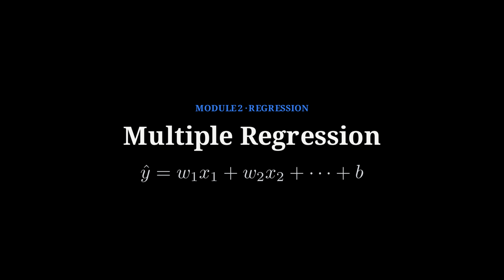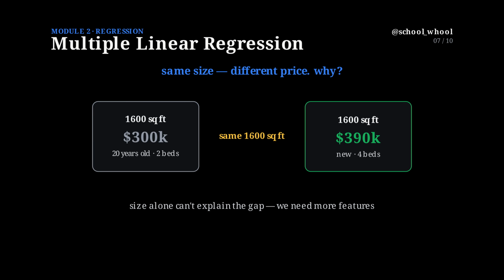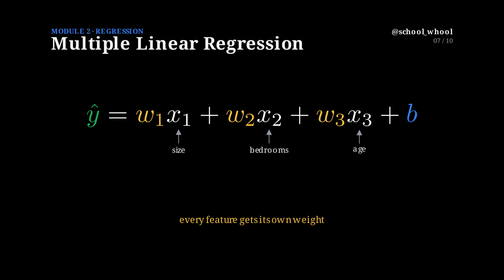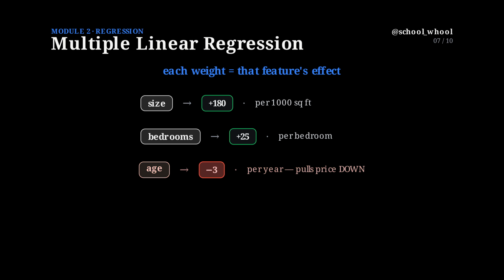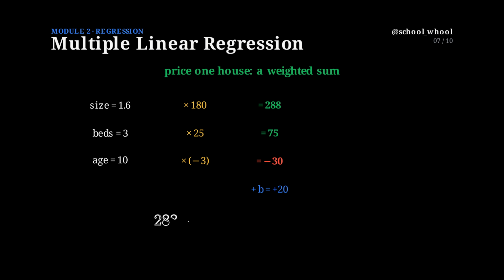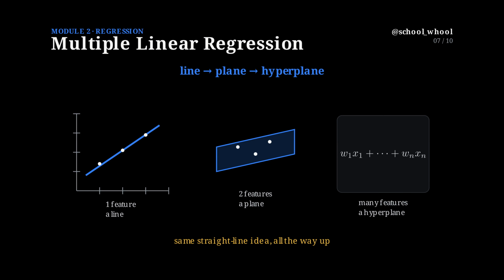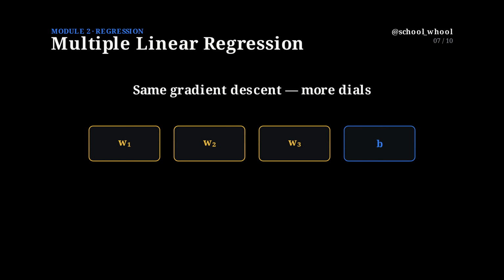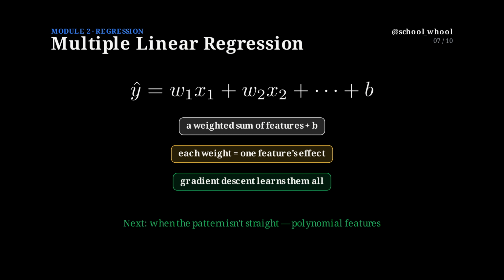M2L7: Multiple Linear Regression Explained Predicting with Many Features | ML free course | AI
Module 2: Regression (Lesson 7 of 10) | Multiple Linear Regression Explained Predicting with Many Features | Machine Learning free course

⏱️ Chapters: Intro • More than one feature • The equation • Meaning of weights • Worked example • Geometry • Same training • Recap

Real predictions use more than one feature. This lesson extends linear regression to multiple inputs — size, location, age — and shows what each weight means, how the equation grows, and the geometry of fitting a plane instead of a line. Beginner friendly and fully animated.

🔑 In this lesson: • Why one feature isn't enough • The multiple regression equation • What each weight/coefficient means • A worked prediction example • The geometry: from a line to a plane • Same training process as before